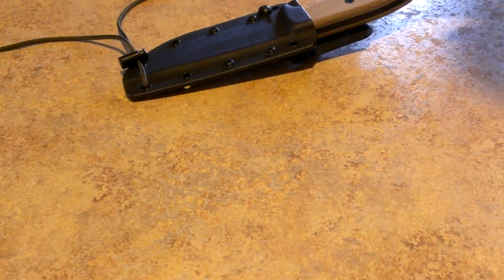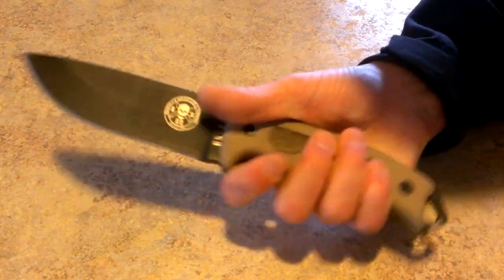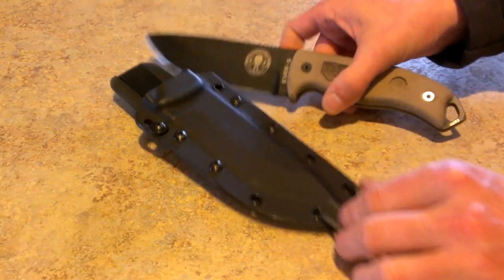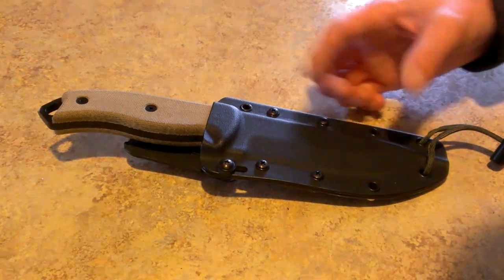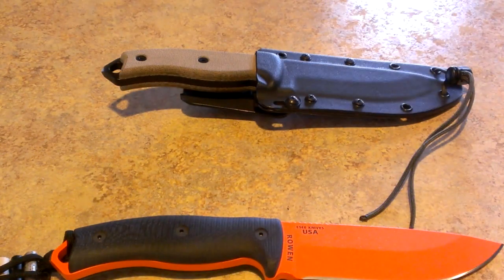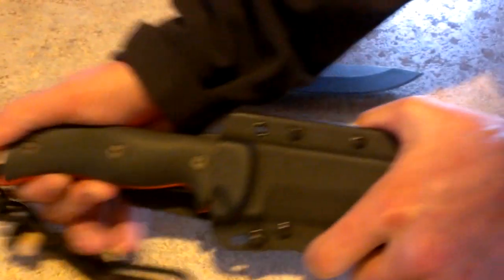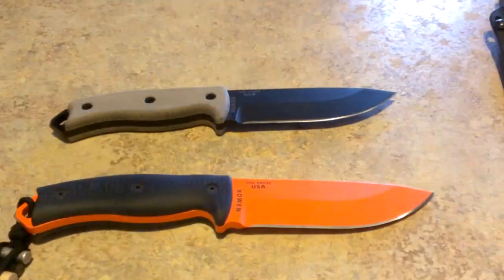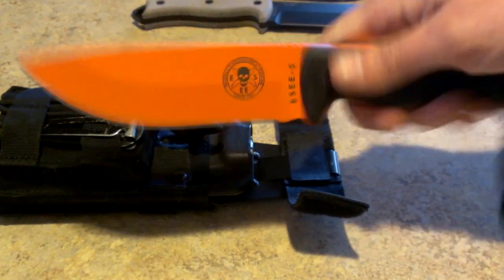Esee 5 Review, & New Blaze Orange ESEE 5